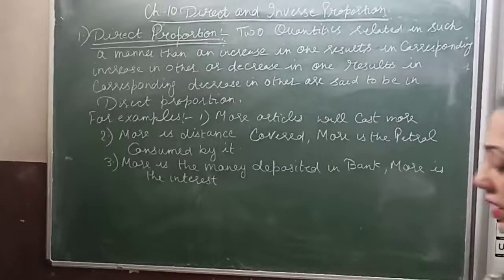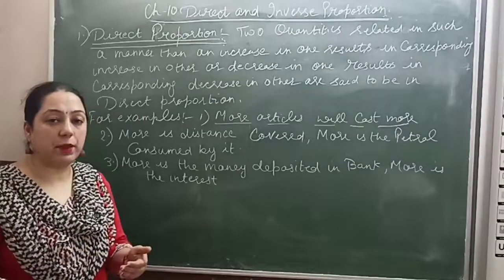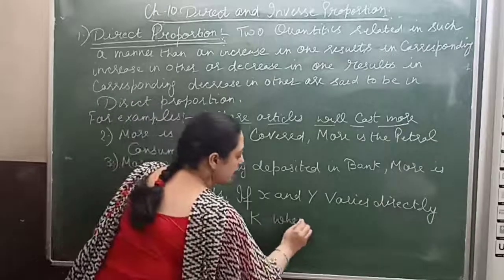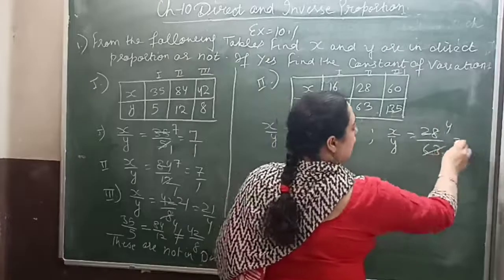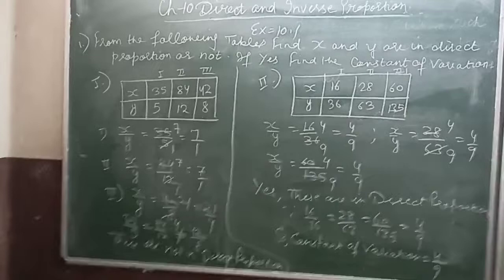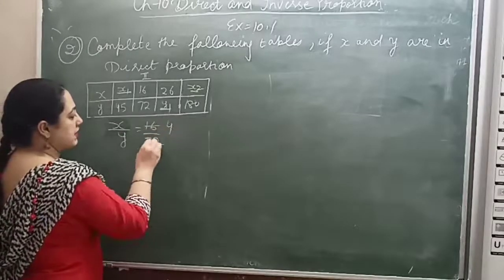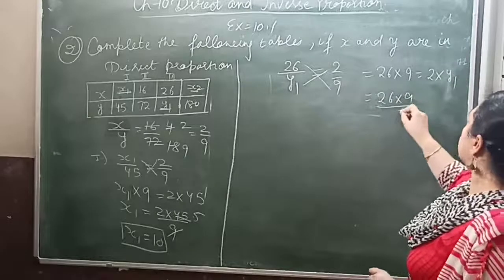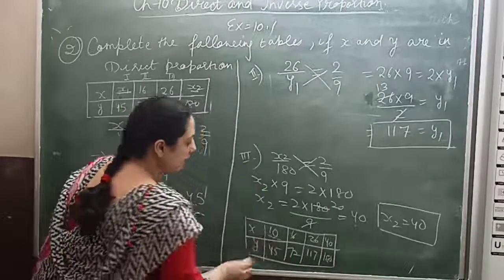Maths,Ch-Direct & Inverse proportion